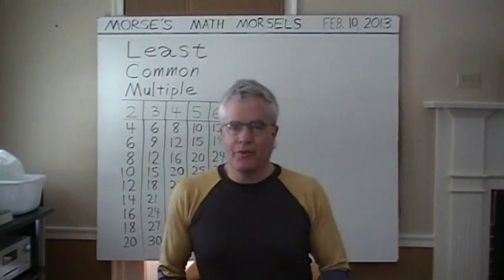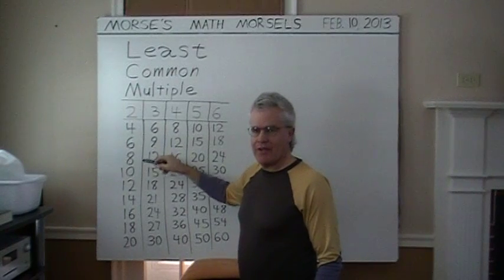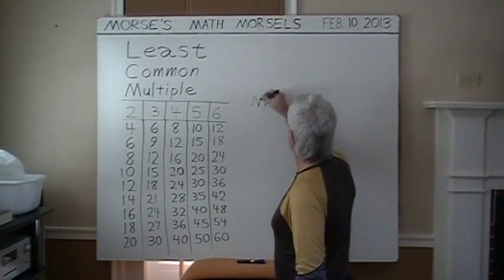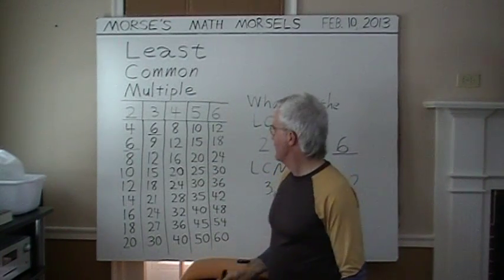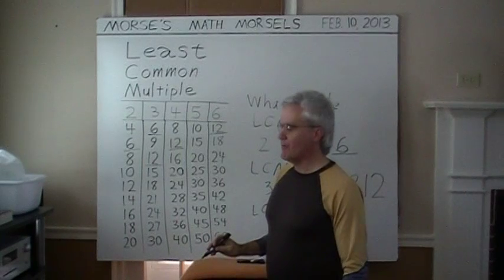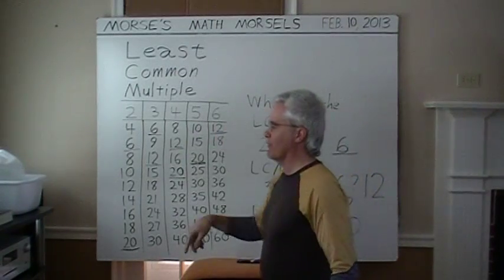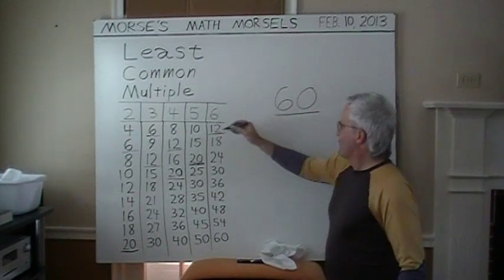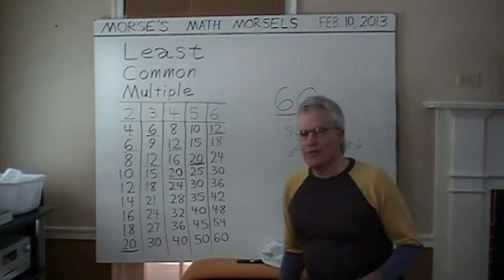Mathematics - Least Common Multiple (LCM) of 2, 3, 4, 5, and 6.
What is the least common multiple of the whole numbers 2 through 6 ?  This shows "times tables" and the same numbers that appear in 2 or more of the tables.
Is there at least one number that is in all five times tables?  ("1" and its times tables
are omitted, as every whole numbers is a multiple of 1.)